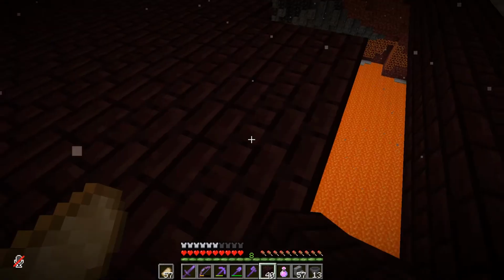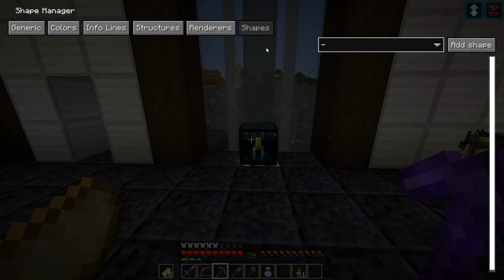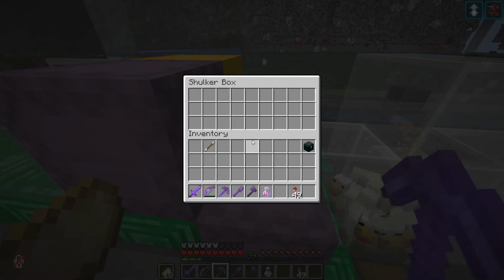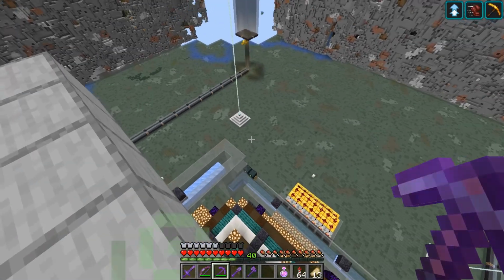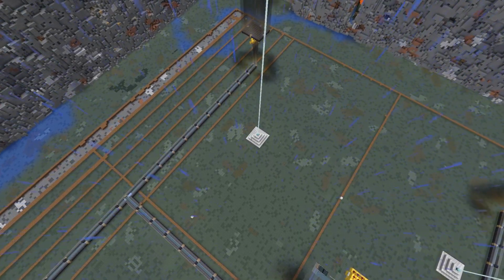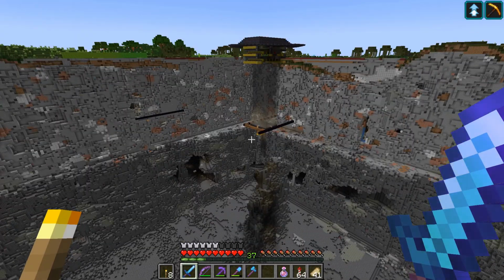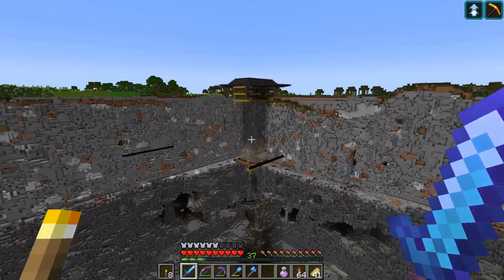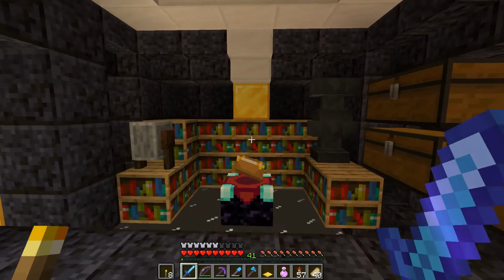Perimeter Complete! (Again) - Endavar Plays Minecraft #56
This time we are back at the quad witch hut perimeter and it's finally time to clear the new 1.18 caves, remove all the deepslate and destroy everything down to bedrock!

Lot's of coral fans were lost in the making of this episode but it was all for the greater good.